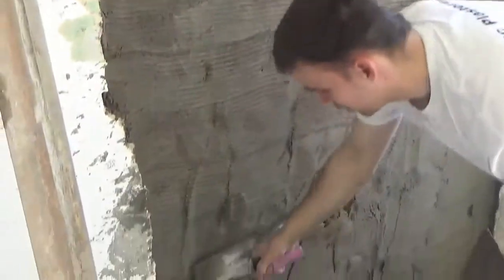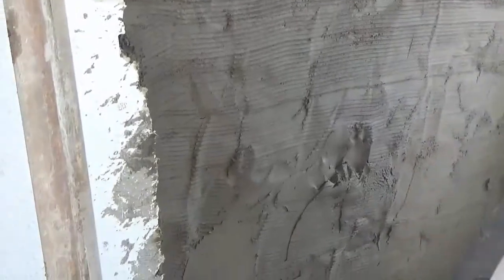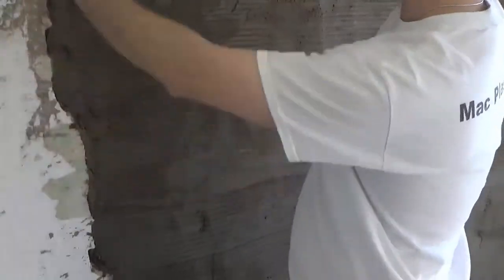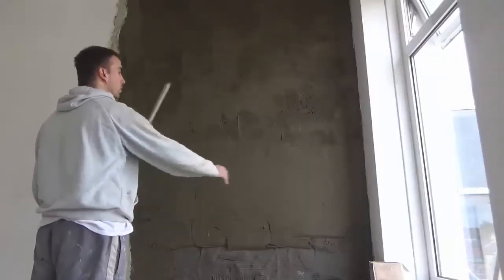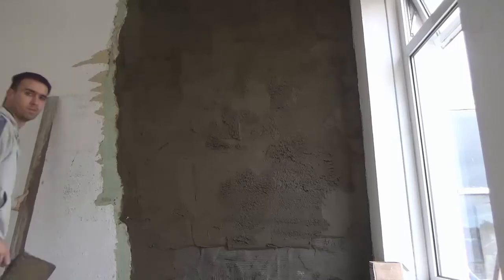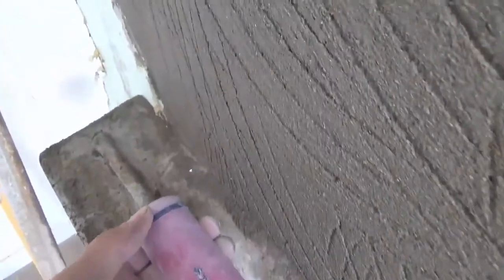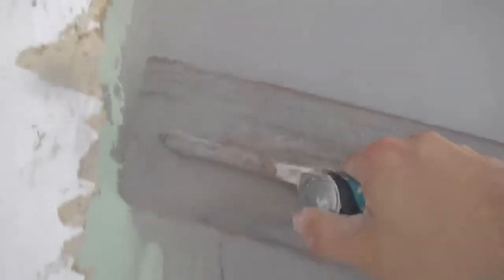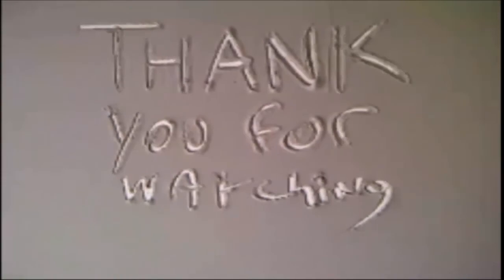PLASTERING OVER OLD STONE PART 2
Hello Every one  this is me PLASTERING OVER OLD STONE PART 2 giving you as many tips as possible on how I do an old stone wall from start to finish. There is always more than one way to do any job I find my methods work very well for me both in the doing of the job and in the long term life time of the work  after i have left.

The reason for these walls being chipped back was that they where badly  water damaged from a leak in the roof/chimney so of course never start a plastering job until this issue is solved 1st always check and inspect a job before you start  to insure the best possible fix possible.

This video is broken up into 2 parts 1 and 2 showing you diffrent stages of the work that is to be done in total it took 3 days to complete this job so hope you guys like these videos and MACSCRIBE for more MCATTACKS :)

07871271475 or 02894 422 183

.Damp proofing

.Plasterboarding

HOW TO PLASTER OLD STONE
HOW TO PLASTER
PLASTERING DEMONSTRATION
DIY PLASTERING
CEMENT
RENDER
SAND AND CEMENT RENDER

IF YOUR THIS FAR DOWN YOUR LOST GO BACK TO THE TOP ;)
AND MACSRCIBE